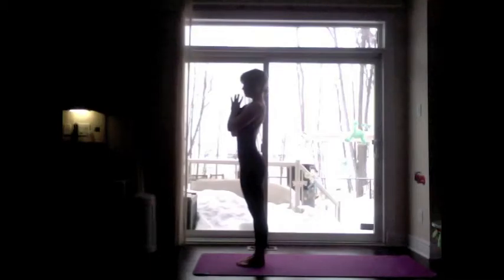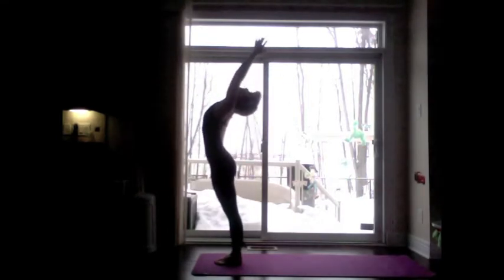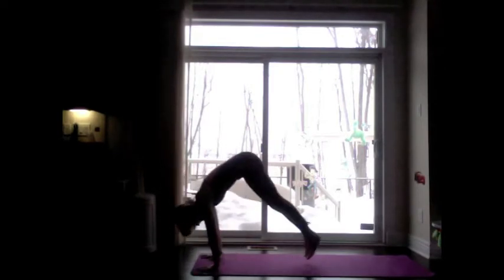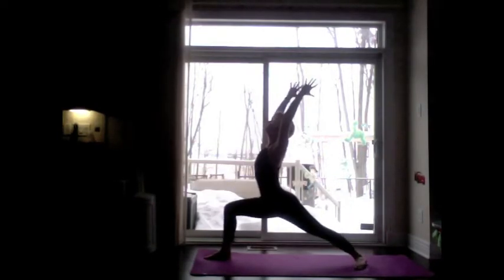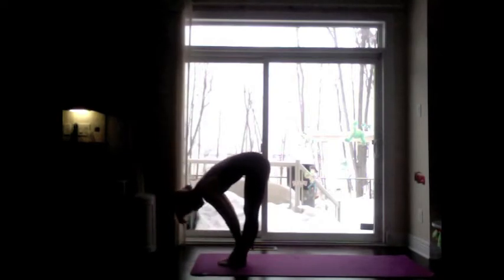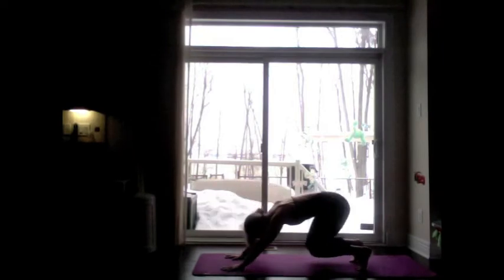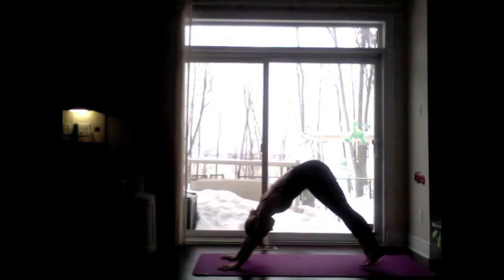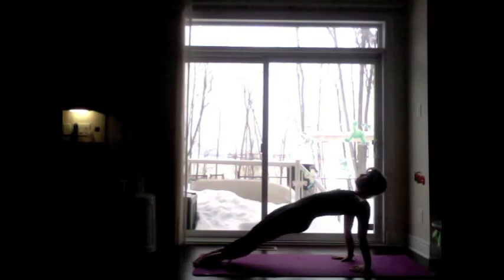Sun A & B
A 10 min Yoga practice including Sun Salutations A & B.